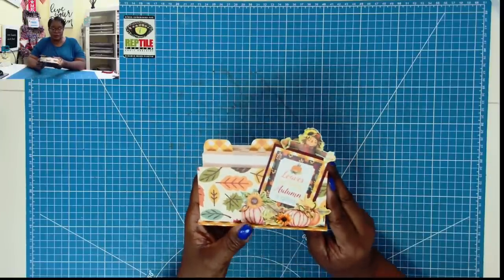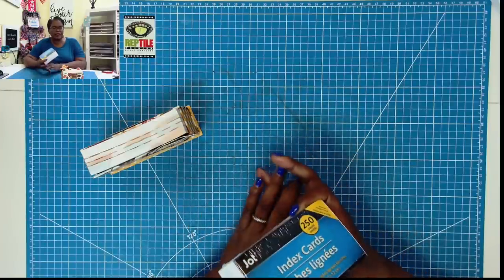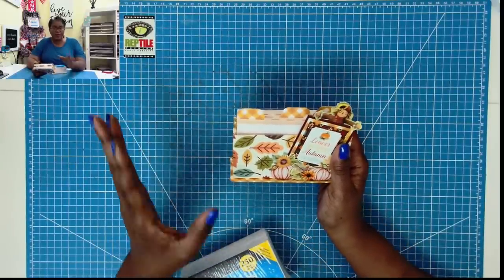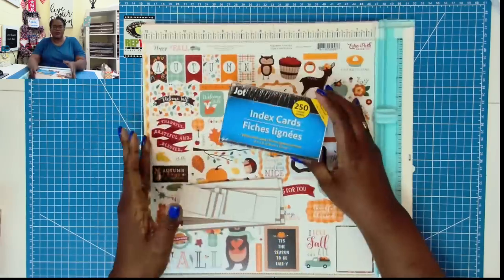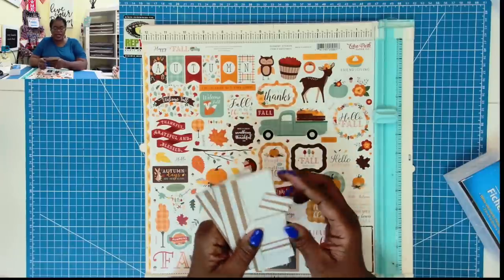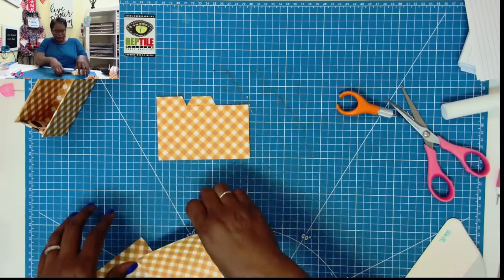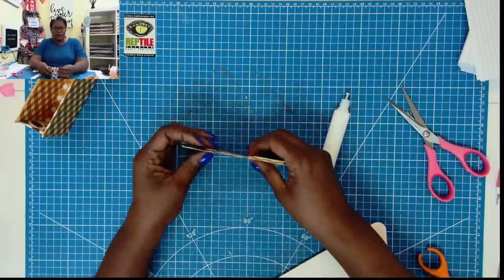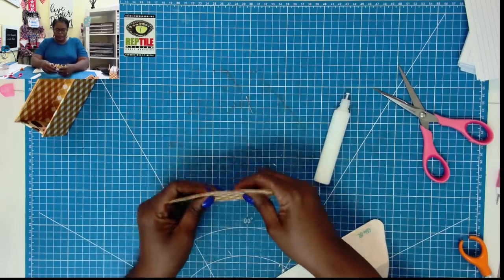EASY Notecard Holder/ holds any 3x5 card or paper! GREAT RECIPE BOX